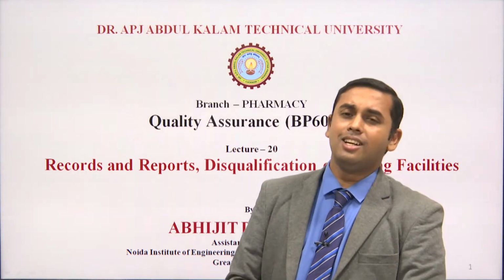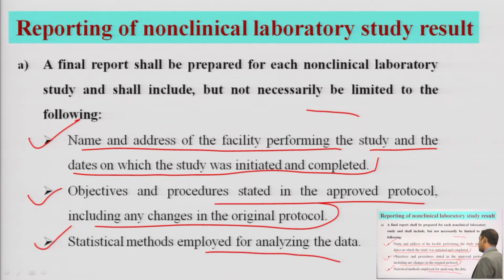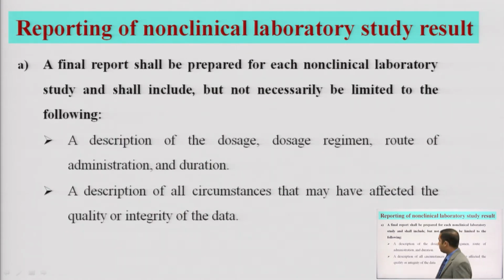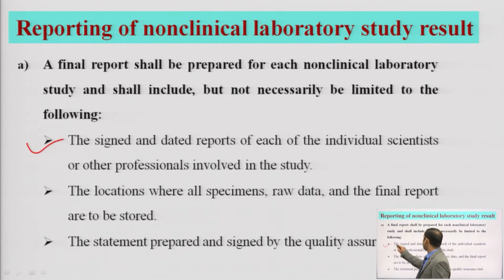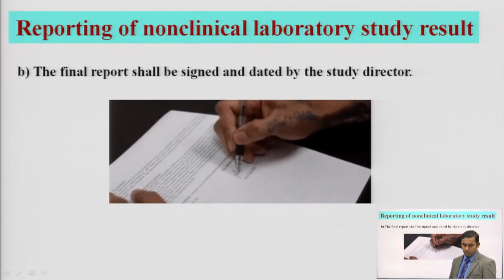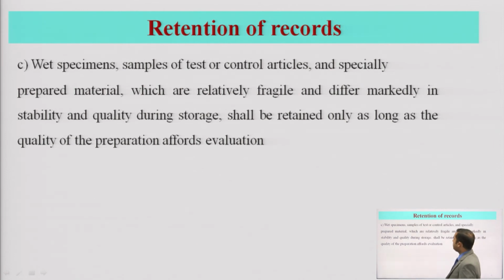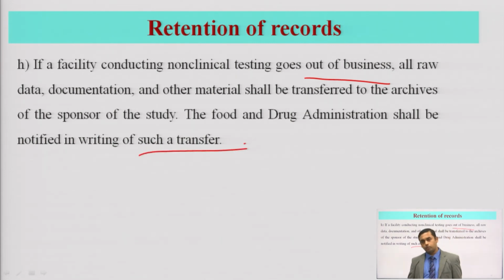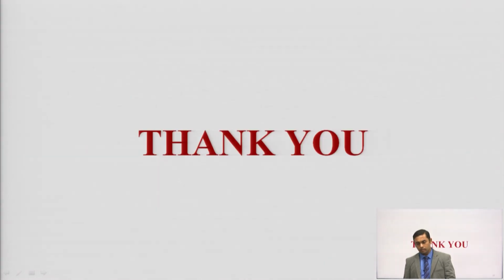Quality Assurance | AKTU Digital Education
Quality Assurance | Records And Reports, Disqualification of Testing Facilities